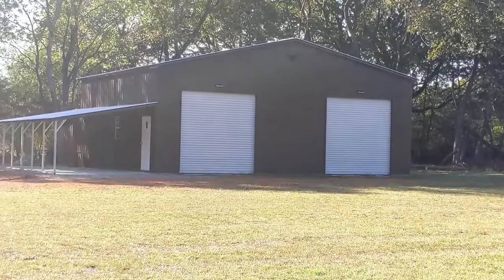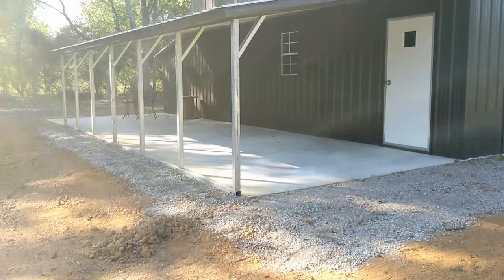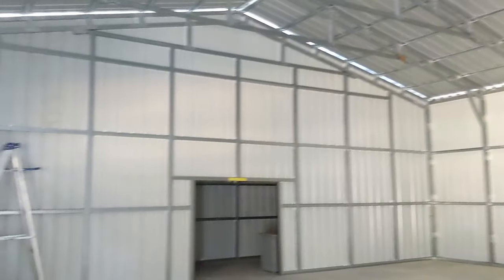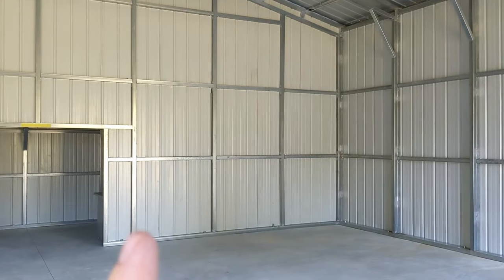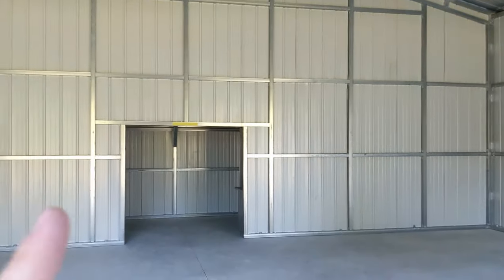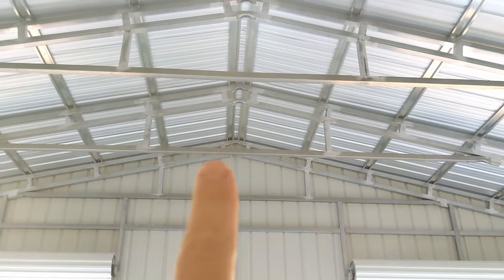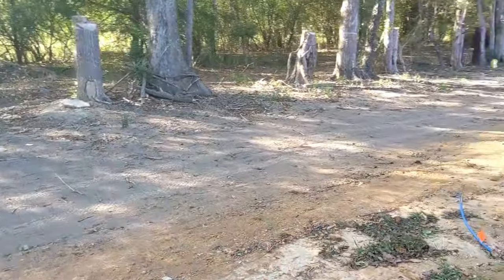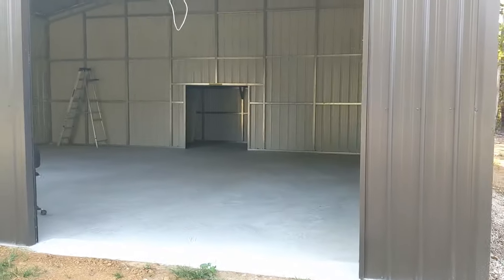Shop Build Ep 4 | Building Tour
This is episode four of the shop build and in this video the shop was completed. There is still a lot of work to be done before its fully operational, like plumbing, electrical, and organizing.

Keyless Door Lock

Gym Buddy

Any products used in the video probably came from Amazon.